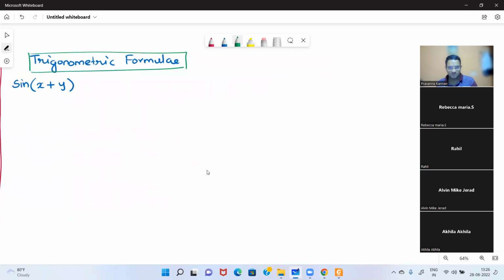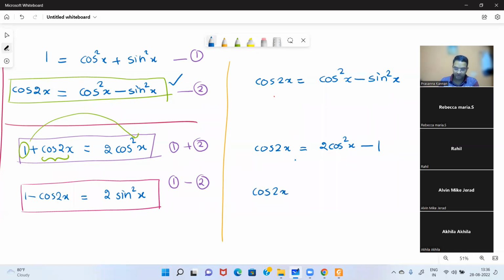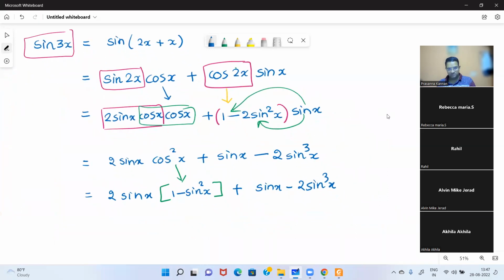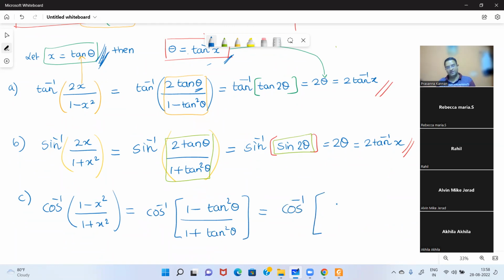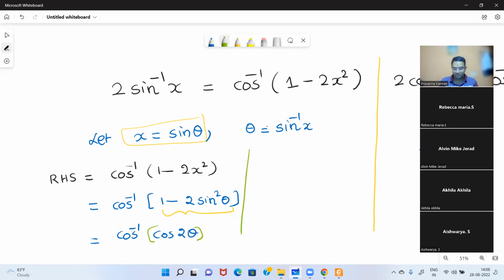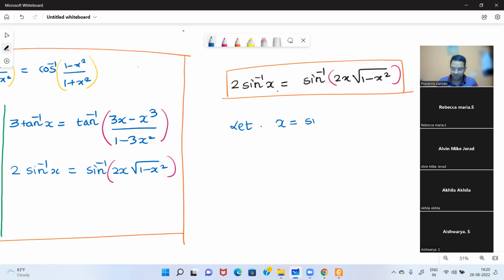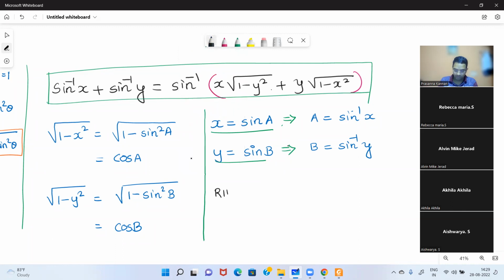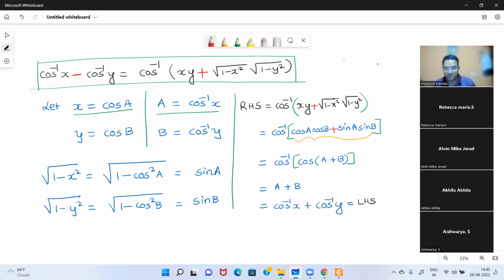Introduction to Inverse Trigonometric Functions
Basics of Inverse Trigonometric Functions - Properties and commonly used proofs.